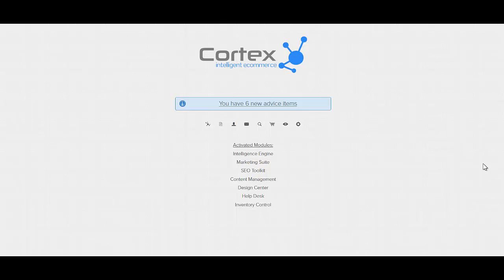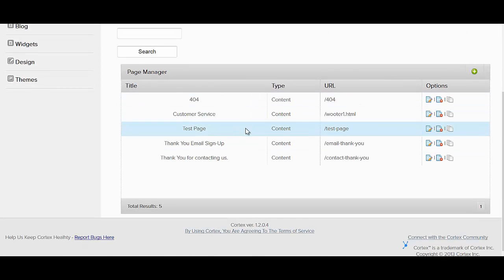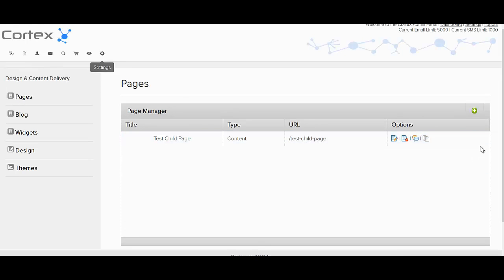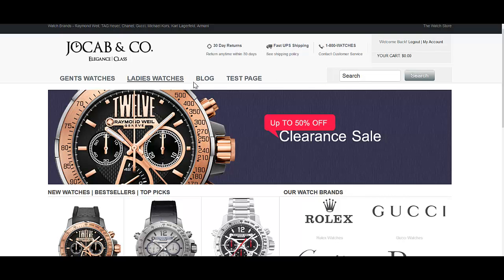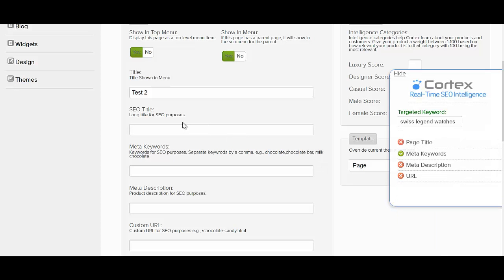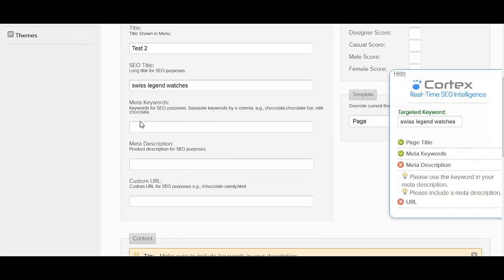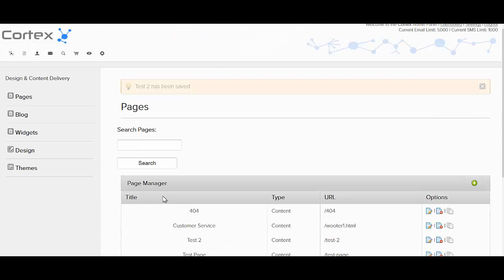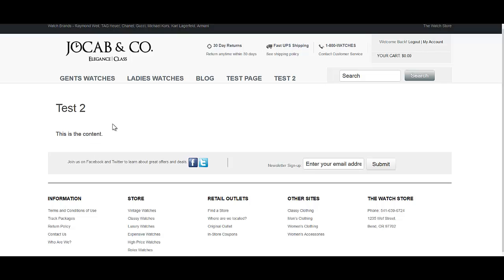Content Pages Overview in the Cortex Ecommerce Platform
Building content pages within Cortex